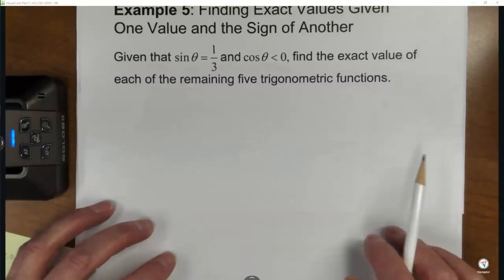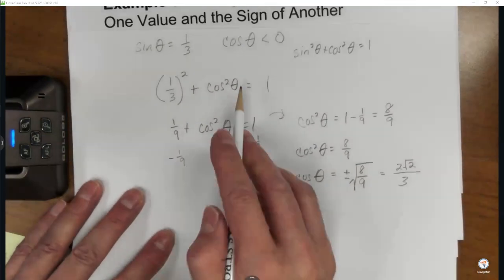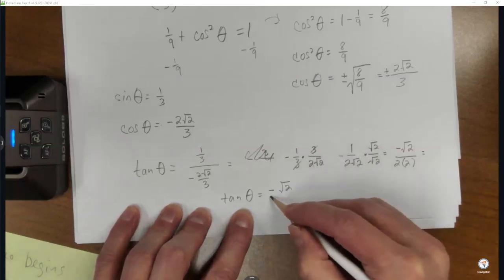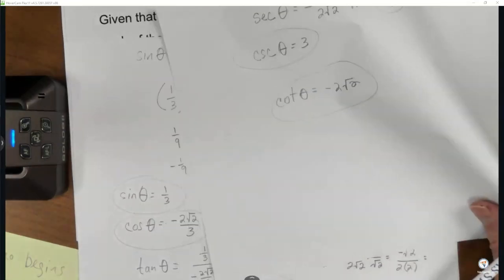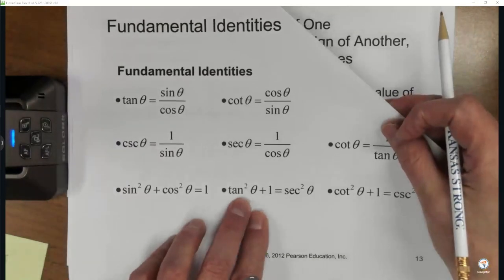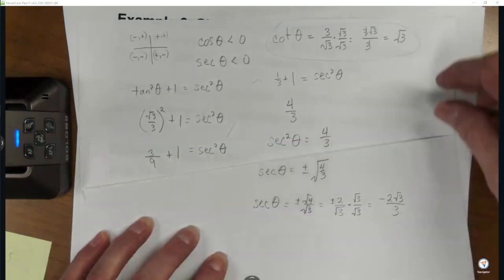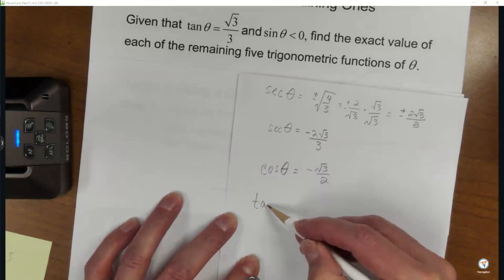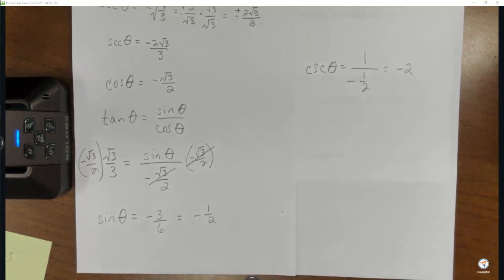Trig Function Properties 3